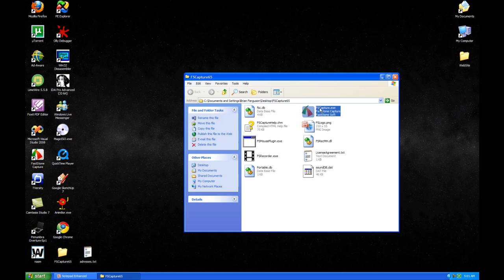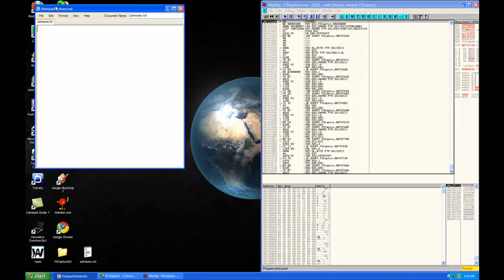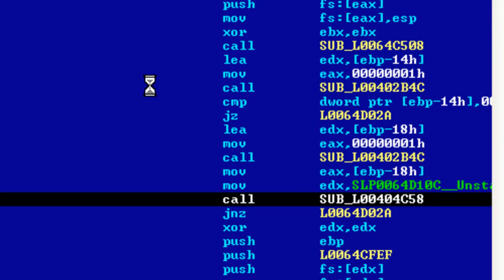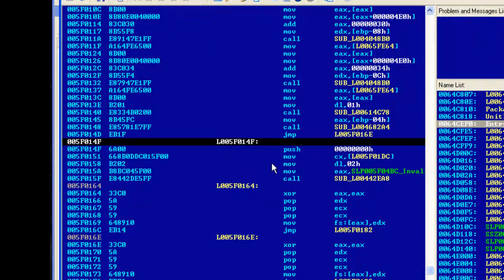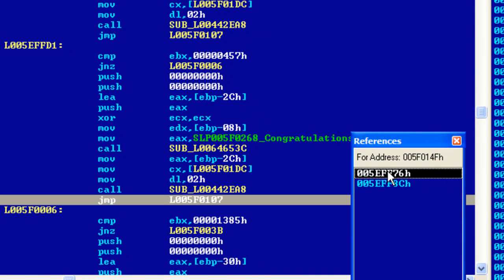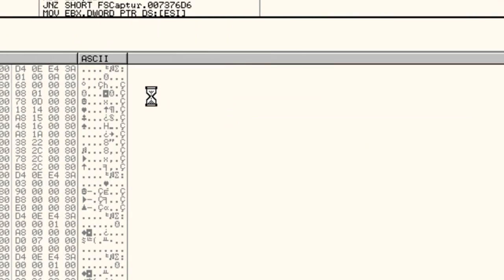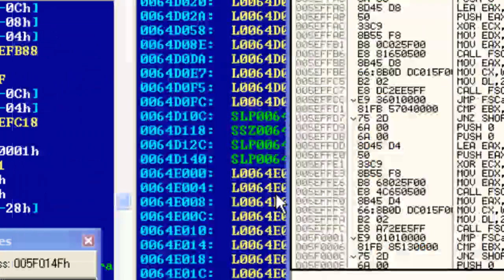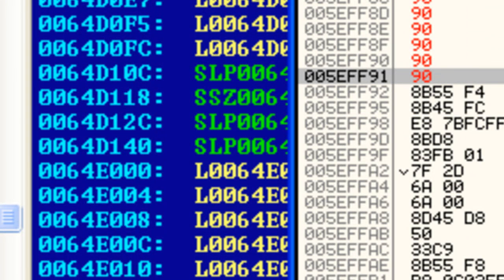Win32 App Cracking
A run through on basic win32 app cracking. I don't do this to break the programming economy, I do it cuz its challenging .